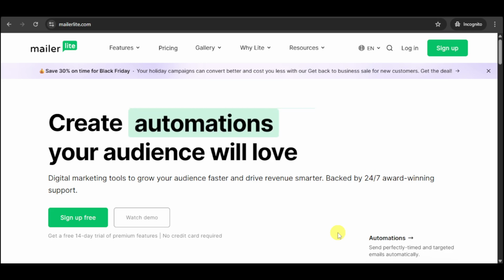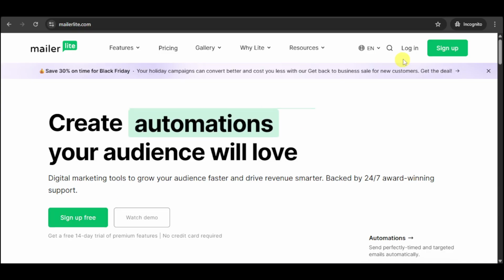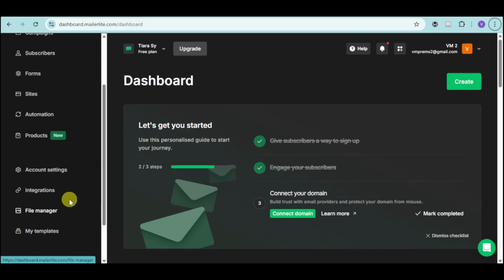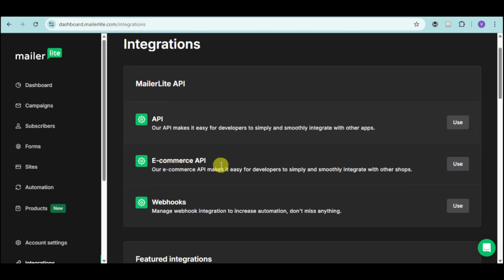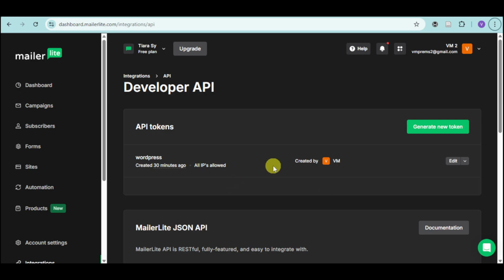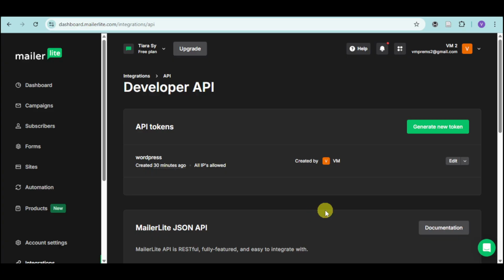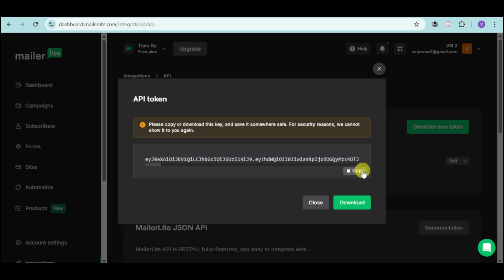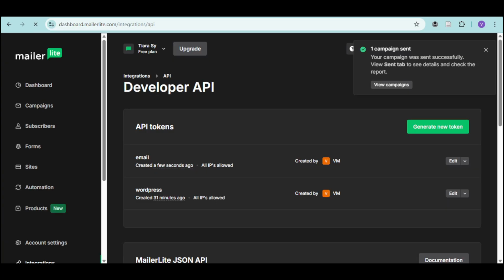How to Find MailerLite API Key 2025 (QUICK GUIDE)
Need to connect MailerLite with another tool or app? In this step-by-step tutorial, I’ll show you how to find your MailerLite API key.

You’ll learn where to locate the API key inside your account settings, how to copy it, and use it to integrate MailerLite with WordPress, Zapier, or other platforms. This guide is perfect for beginners who want to automate and connect MailerLite with their favorite tools.